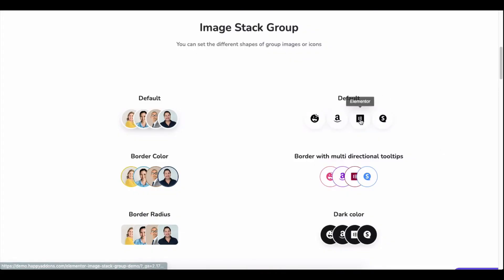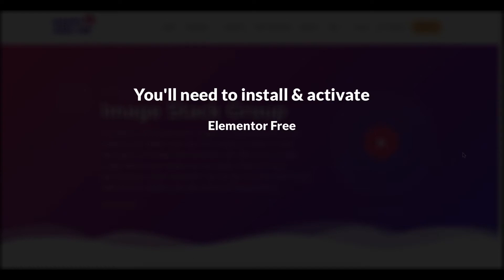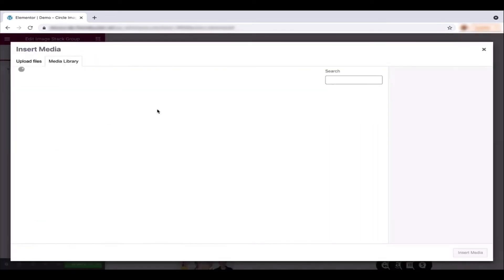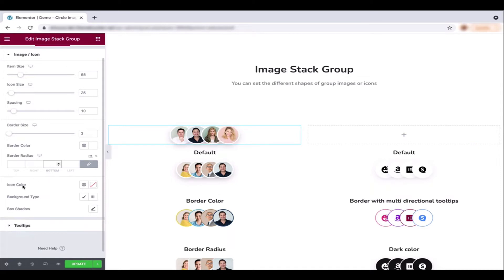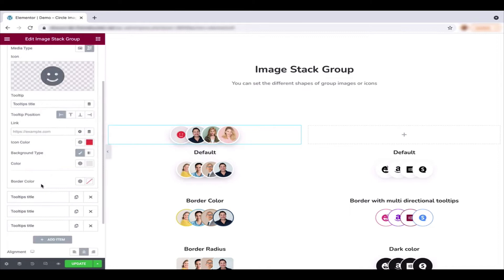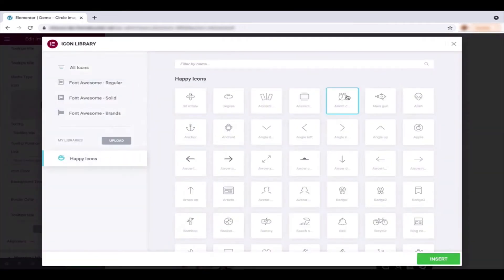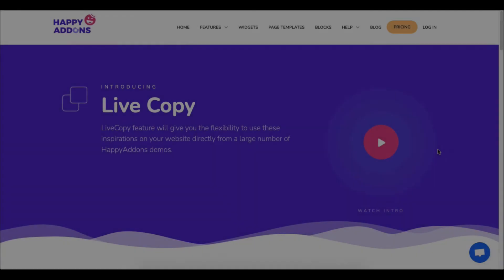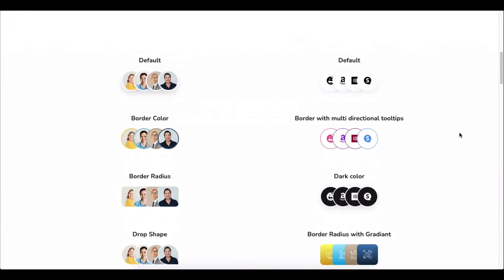How to Use Image Stack Group Widget on Your Elementor Site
You must put in a lot of effort if you want to add stacked things to your website. But utilizing the Image stack group widget from Happy Addons, you can display icons, logos, and images of your team members and customize them in a clever way to create this design format within your Elementor site.

But before you go, do make sure to install and activate the plugins:

After you install the plugins, you can directly use the widget. Just drag and drop the widget and start using it. Also, you can add icons, and images, and do more at your convenience. Let’s see how to use the Image Stack widget on your Elementor site:

Time-stamp:
0:00 Introduction
0:05 Talking about the general use-cases of the Image Stack widget
0:45 Required plugins to get started
1:03 Adding the widget on the editing panel and start using the widget
2:34 Checking all the available options of the image stack widget
4:39 Using the LiveCopy paste feature